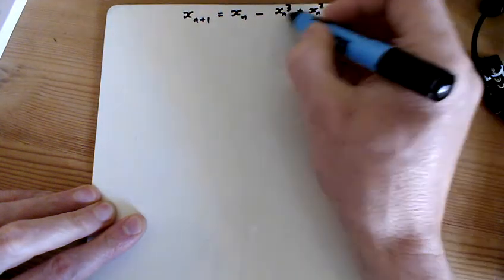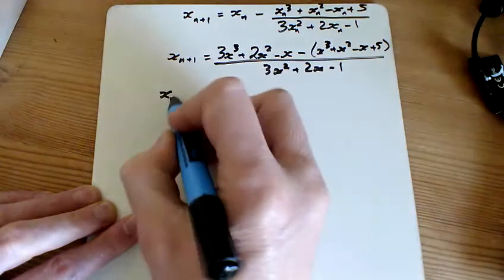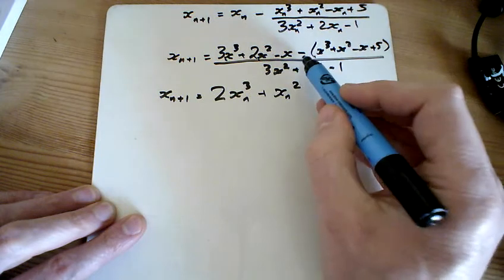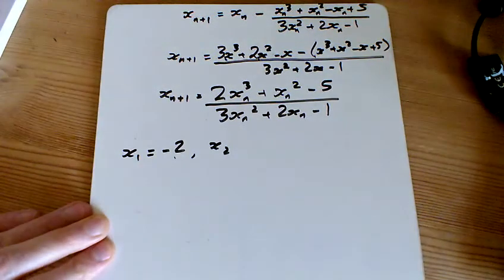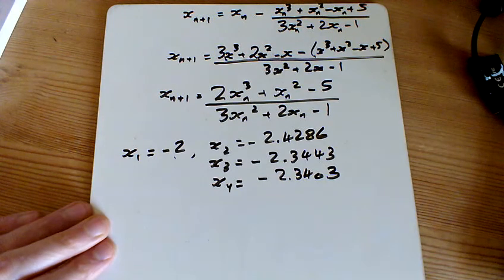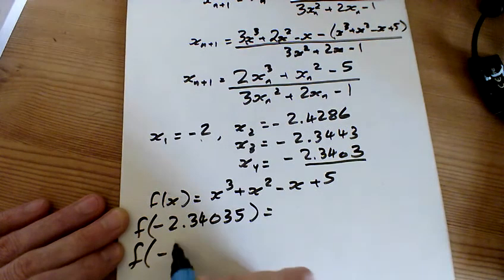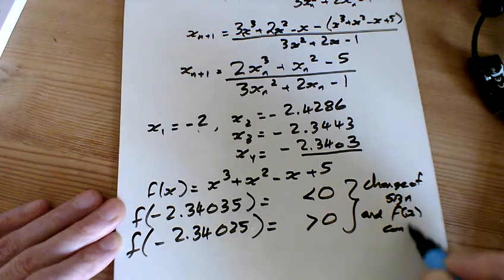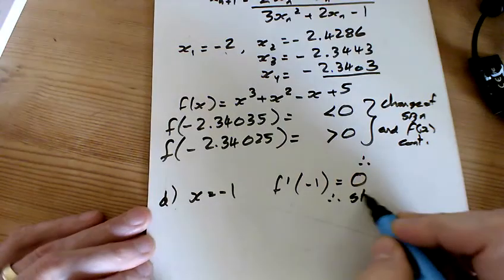Zigzag A level Maths Paper A1 Q13